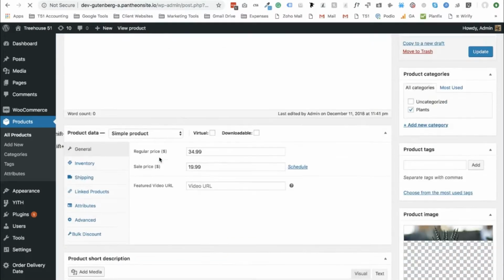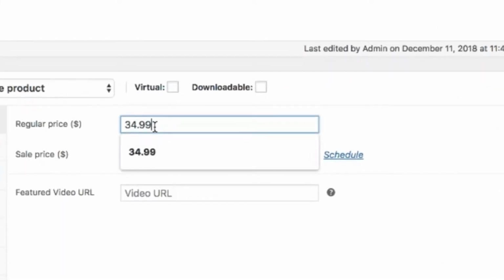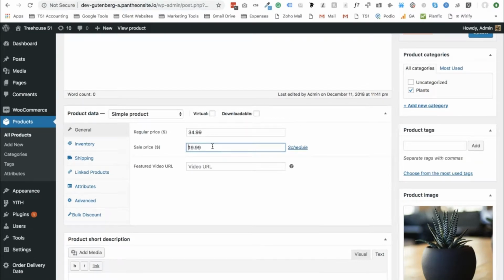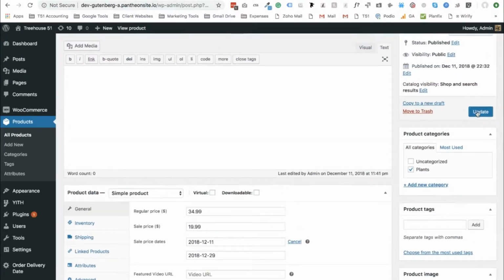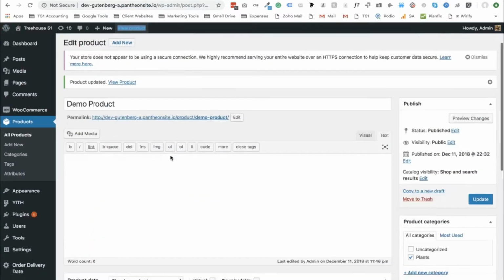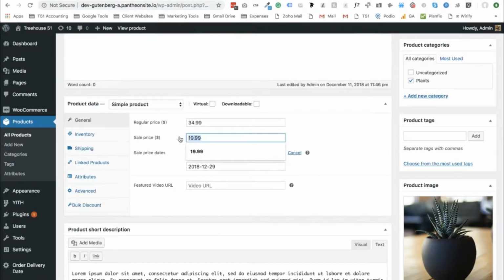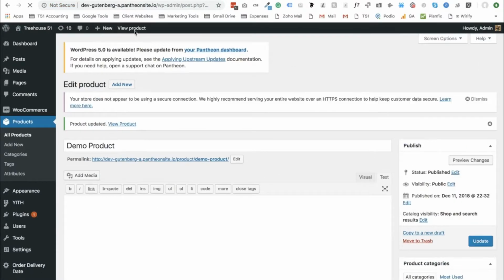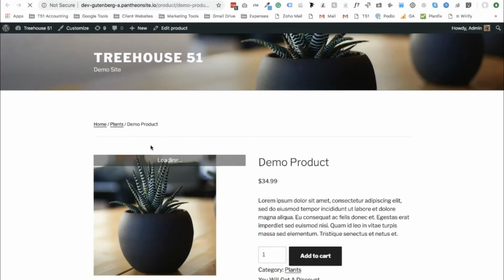How To Set Up Sales On WooCommerce - WooCommerce Tutorial | Treehouse 51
Who doesn't like a deal? Answer - everyone LOVES deals. In this WooCommerce Tutorial, we show you how to set up a sale for your WooCommerce product.

2. The Best Landing Page Strategies

3. Blackhat SEO Tactics That Actually Work